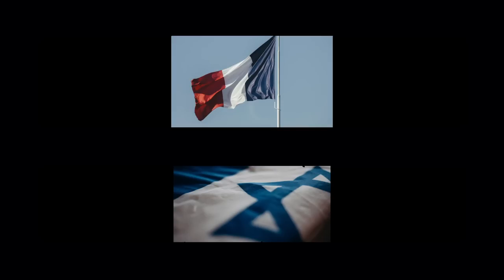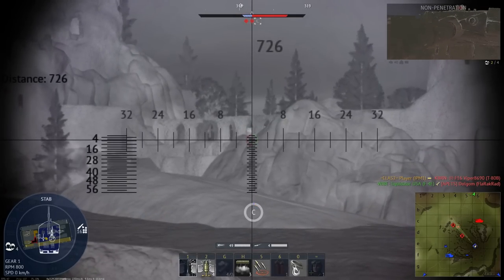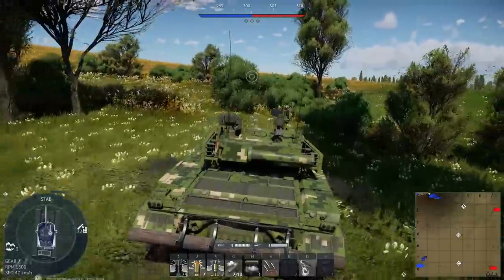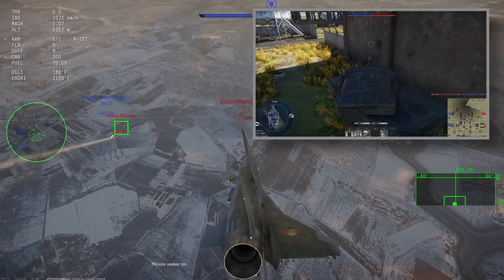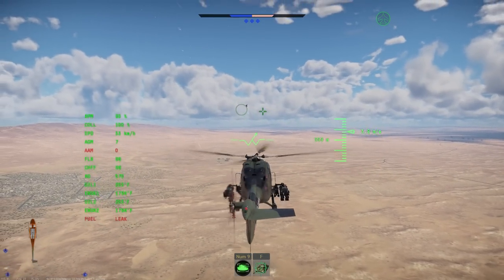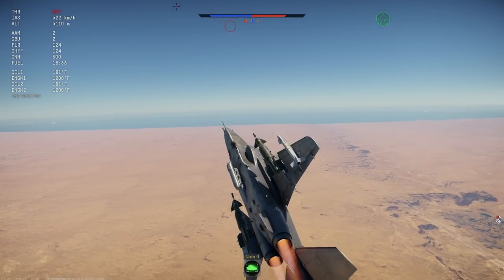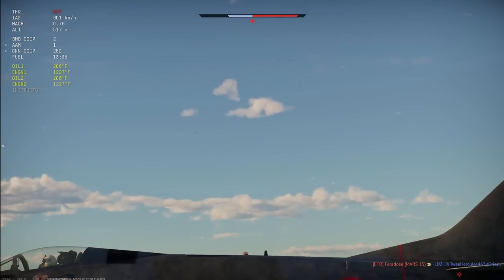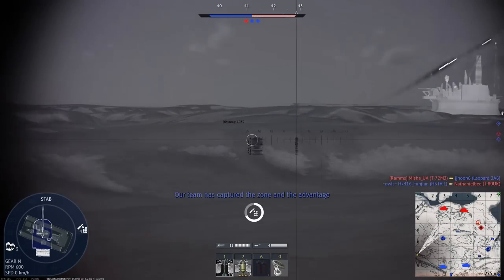The BEST Tech Trees to GRIND in 2023 (War Thunder)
In this video guide I review every tech tree! In rank order I let you know which is the best to grind in 2023.

00:00 Cinematic Intro
00:35 Overview
03:40 USA
08:10 Russia
12:38 China
17:15 Germany
21:10 Britain
24:55 Sweden
28:40 France
32:05 Israel
34:50 Italy
38:06 Japan
41:20 Conclusion